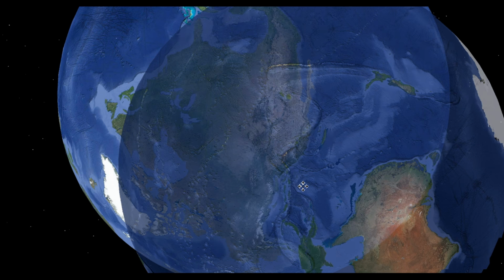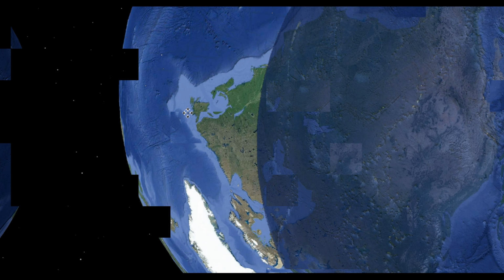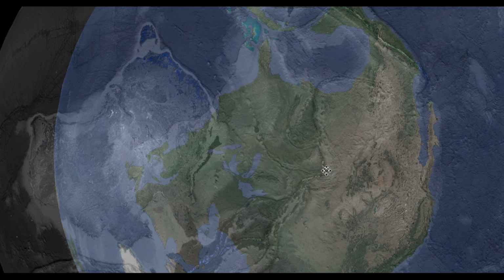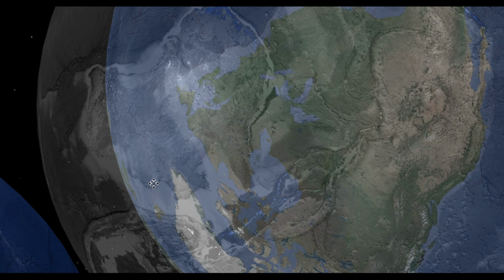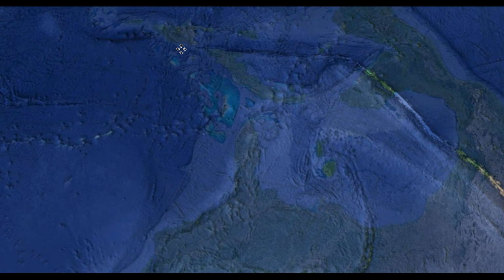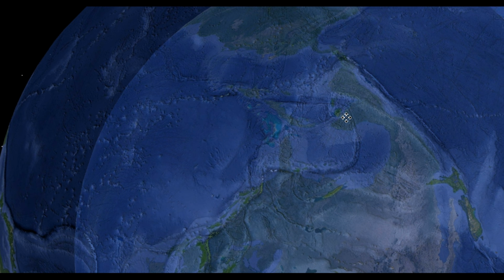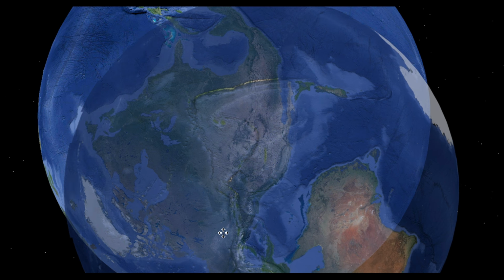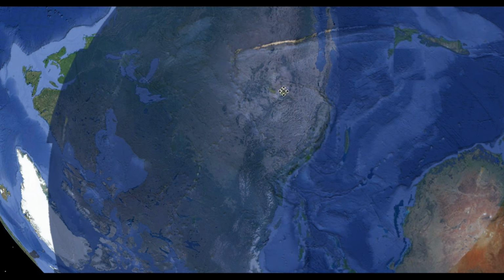Proof that our continents were created by a vortex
This is strong proof that our planet was created by a vortex and I can tell because it's image is embedded in our planets surface features.
  Please understand the full implications of this discovery and because of it I am able to show you the under lying process that created North America like a movie using our planets surface features ! This is unheard of ! and it is observable evidence that does not support the accepted Plate Tectonics. I realize it's hard to believe that some guy could come along and discredit the current model but hey,  you can see it with your own eyes and theories don't override observable evidence, no matter who finds it.
  The movements of the underlying process shown in this videos can be replicate with all the continents and that solidifies my claims and it is more than enough evidence to have Plate Tectonics rejected as a viable theory, it's too bad that the bias of Geologists will prevent this truth from seeing the light of day for decades ? years ? Bias is the greatest threat from knowing the truth and is a form of ignorance that has haunted the Human race for thousands of years !